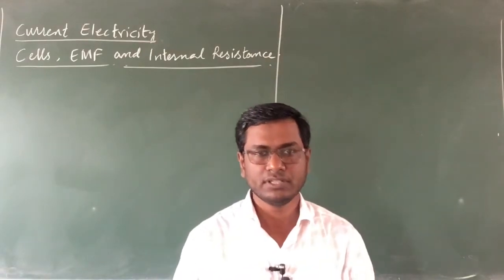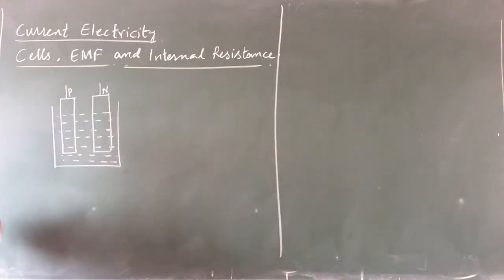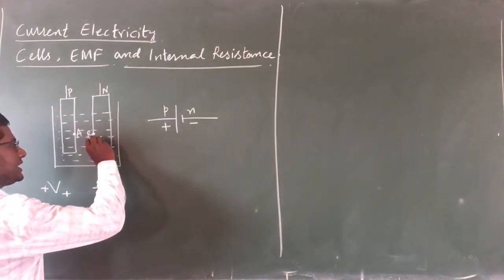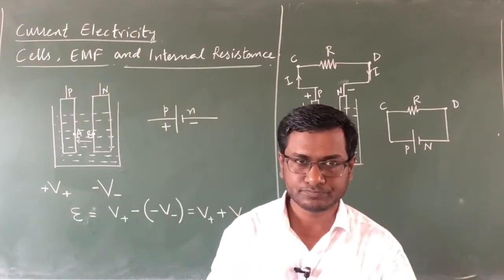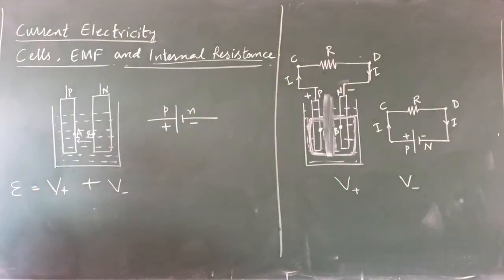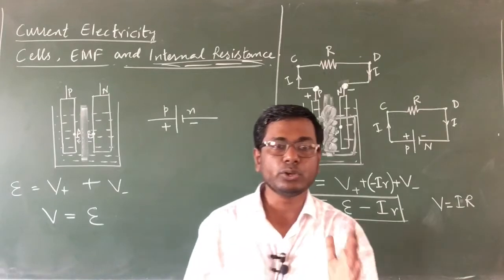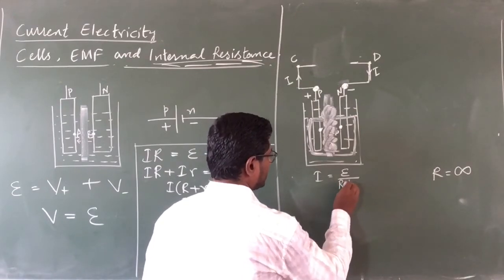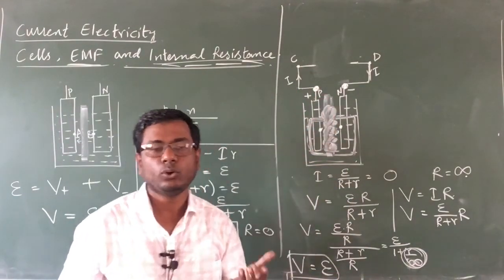Cells, EMF and Internal Resistance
This video contains the explanation of Cells, EMF and Internal Resistance, which is a part of puc 2 year syllabus in Physics in chapter 3, Current Electricity

Also checkout the video of Potential due to a Point Charge.